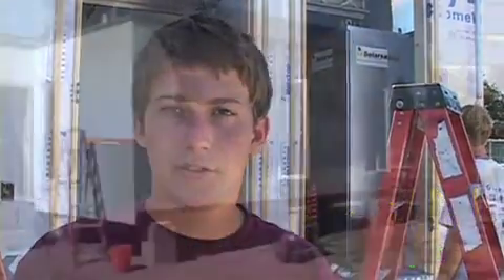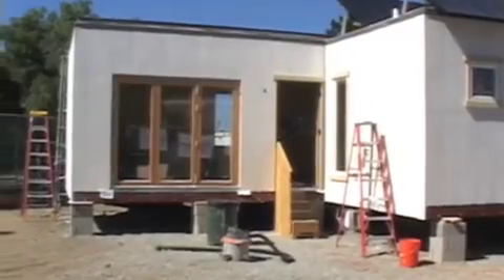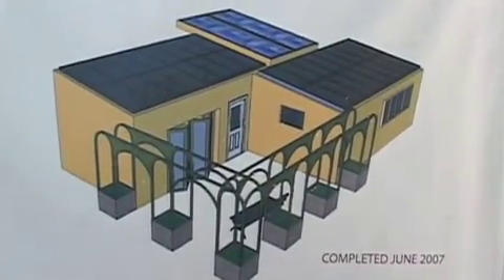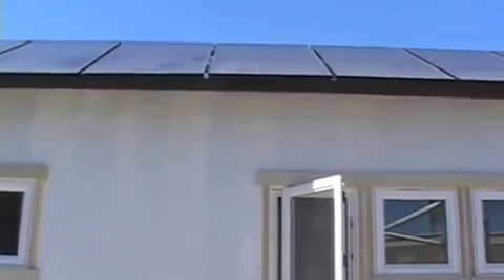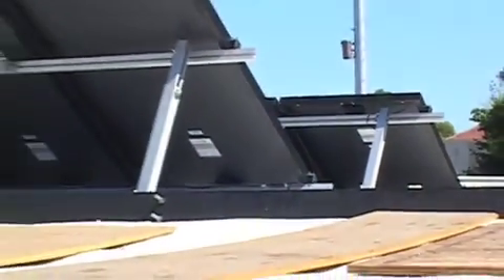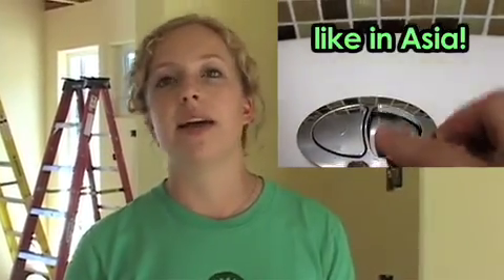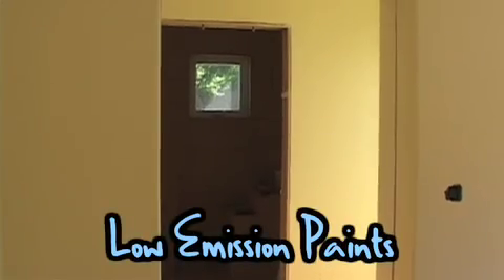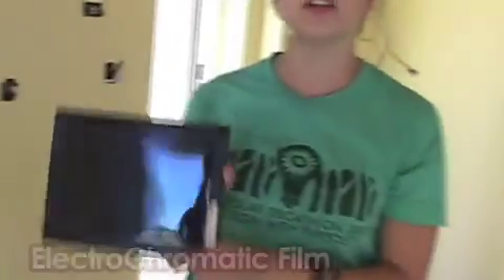Santa Clara University Students Compete in the Solar ...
The Solar Decathlon is a competition between 20 international (but mostly US) universities to build a solar, green and sustainable house that could be practically duplicated for the marketplace. Sponsored by the US Department of Energy, the contest requires teams to ship their entire house to the National Mall in Washington, DC for a week long, public exhibit and to be judged on ten sustainable areas. We got the chance to check out the Santa Clara University team house before they shipped it to DC. It was definitely inspiring to see students so passionate and excited about building sustainably. Here's to hoping the Department of Energy will take queues from all these talented students building for the future.